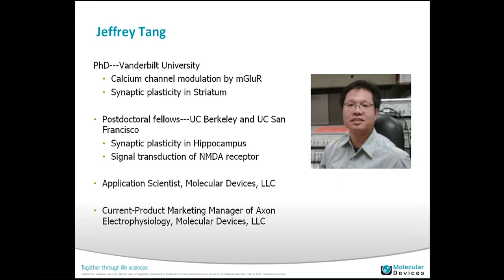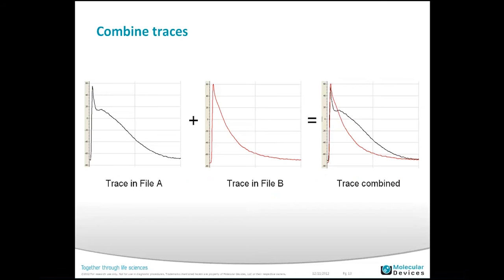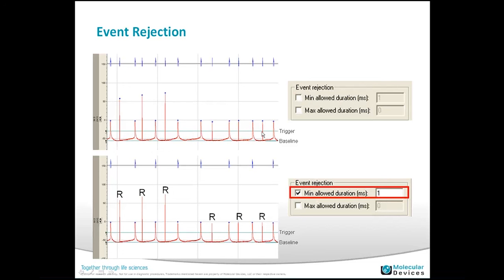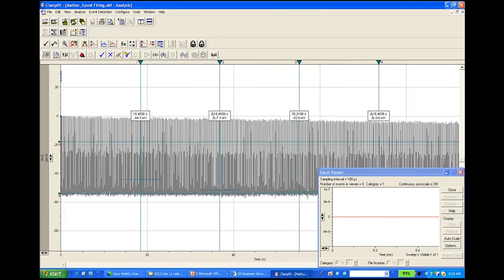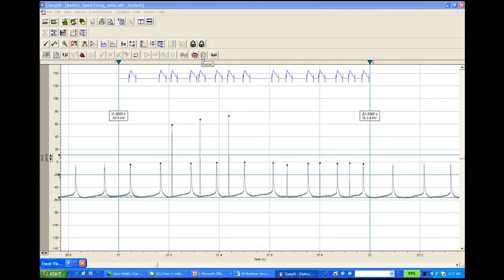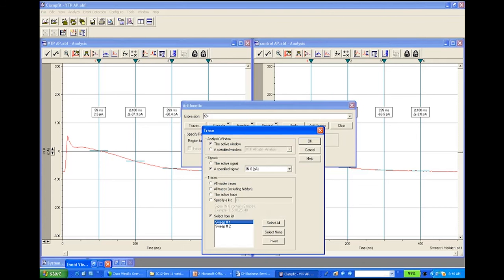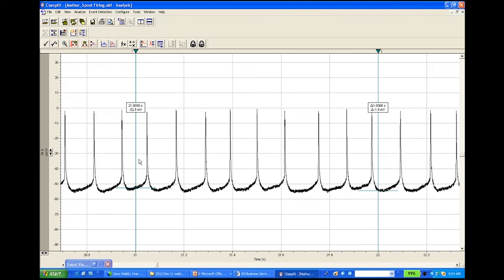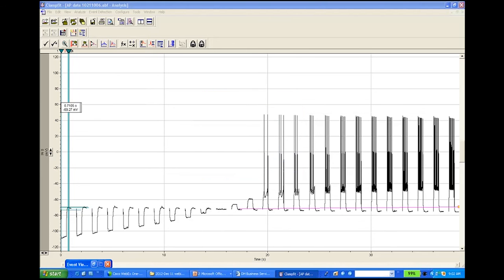pCLAMP Tutorial Action Potential Analysis in Clampfit Module-20121211 1534-adjusted